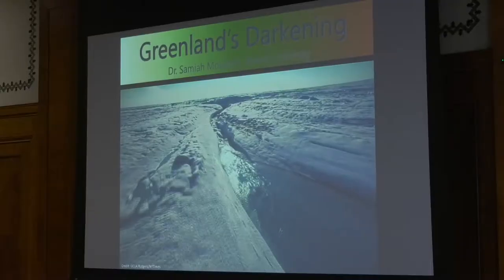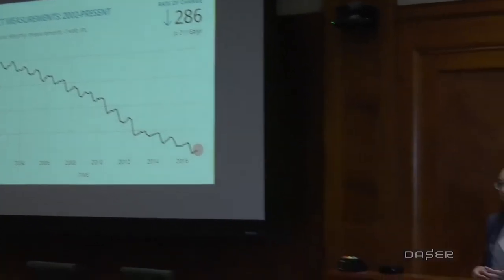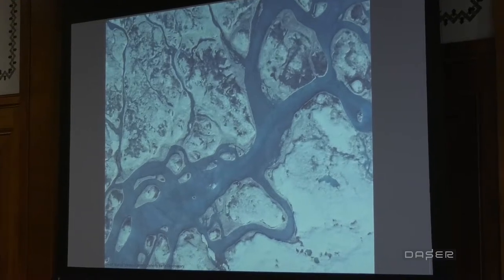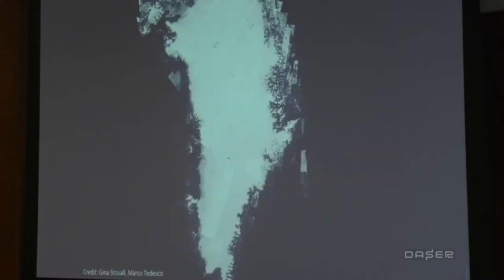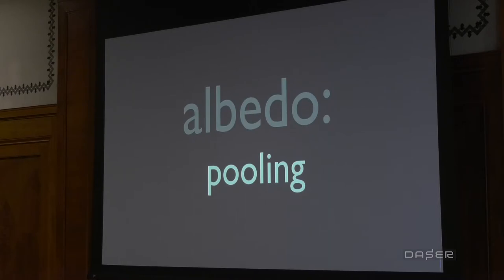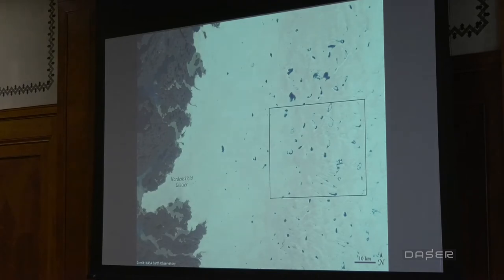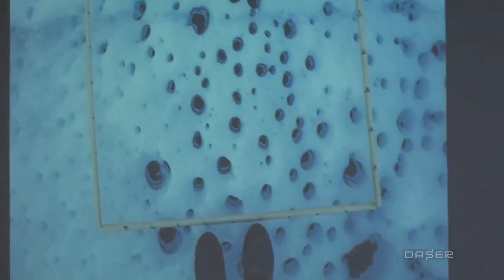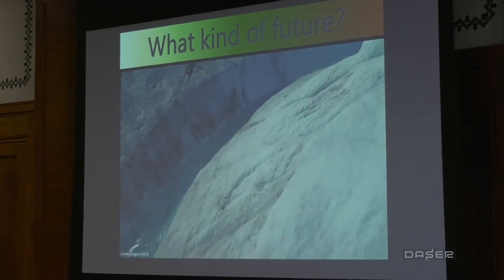Samiah Moustafa: Darkening of the Greenland Ice Sheet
Samiah Moustafa, PhD and Visiting Assistant Professor, Institute at Brown for Environment and Society, Brown University, Providence, Rhode Island, spoke at the February 15 DASER on Ice.

DASER is a monthly discussion forum on art and science projects in the national capital region. DASER strives to provide the public with a snapshot of the cultural environment of the region and to foster community and discussion around the intersection of disciplines. The thoughts and opinions expressed in the DASER events are those of the panelists and speakers and do not necessarily reflect the positions neither of the National Academy of Sciences nor of Leonardo.